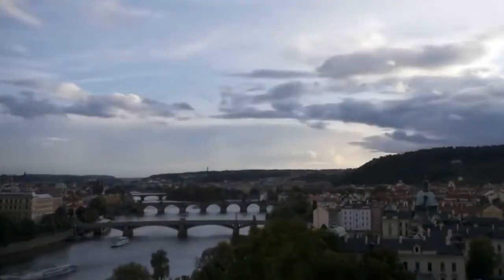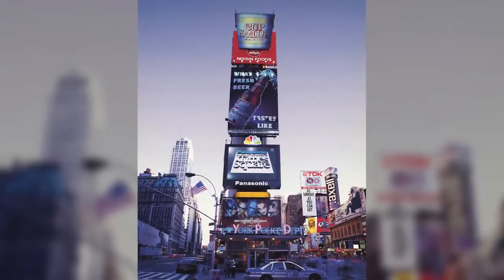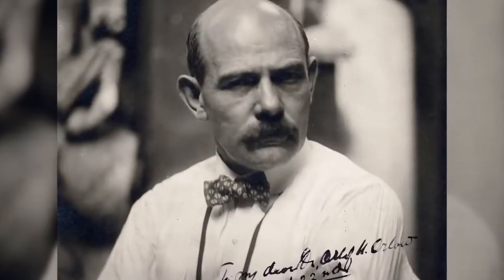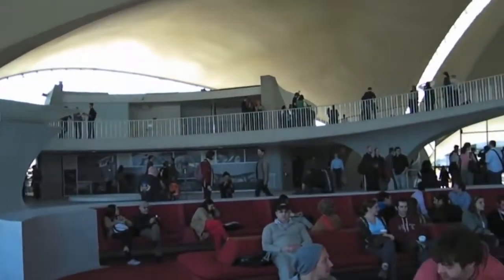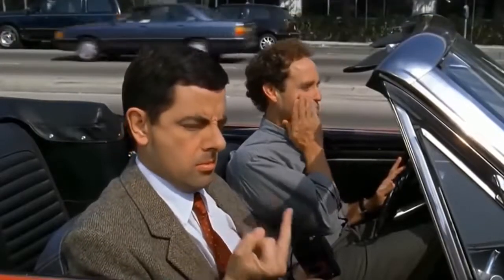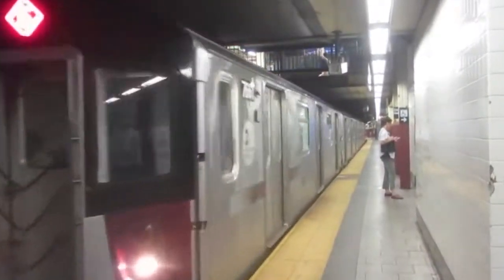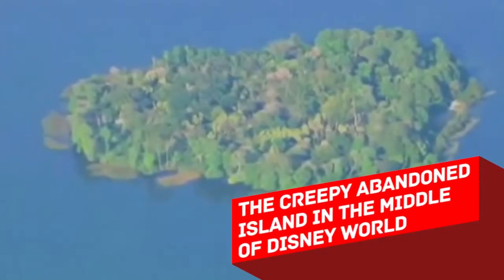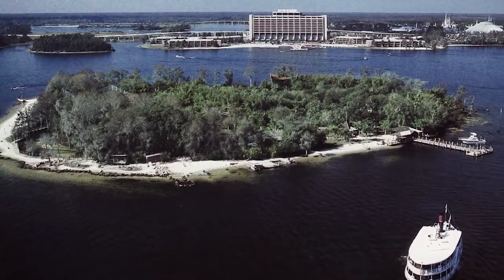7 SECRET PLACES HIDDEN IN PLAIN SIGHT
Wellcome to our Channel!!!

       We are The Stars!!!